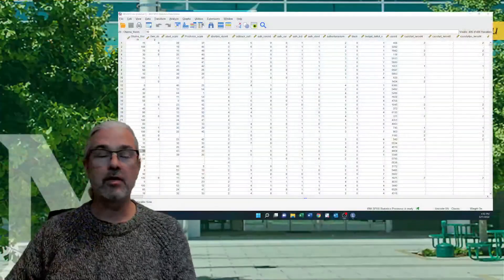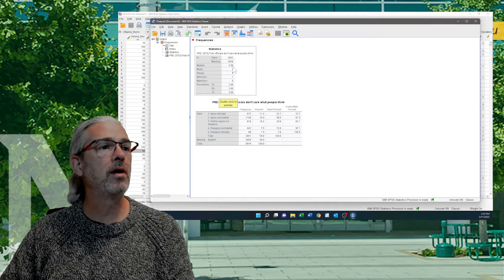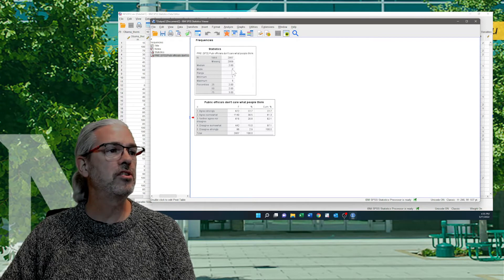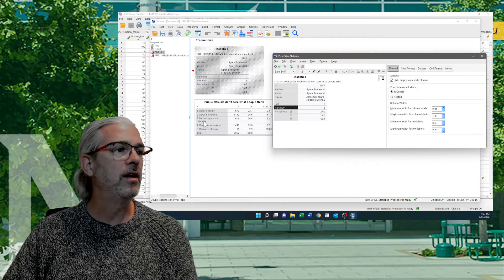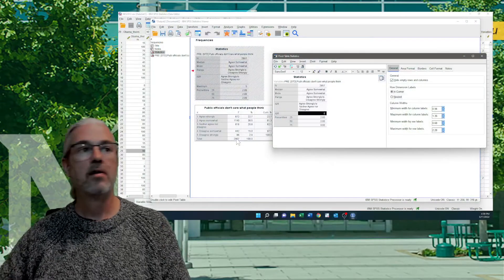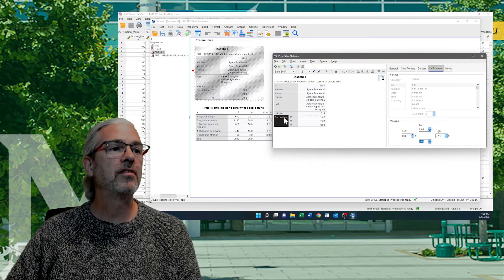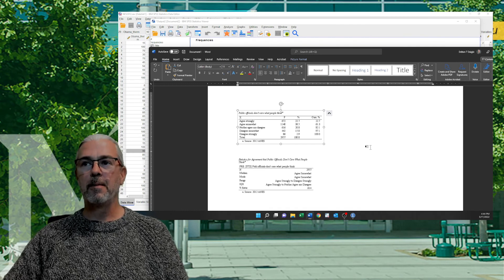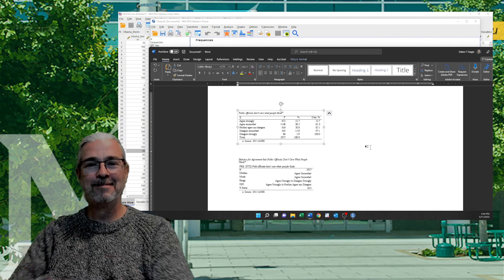Editing SPSS stats tables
This is a video that explains how to edit SPSS statistical summary tables to include statistics that are not native to SPSS.